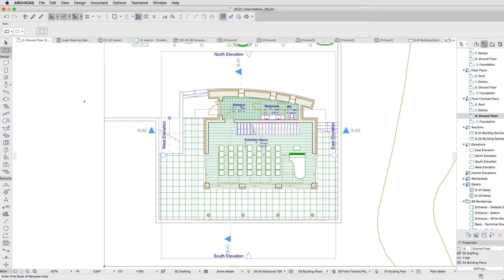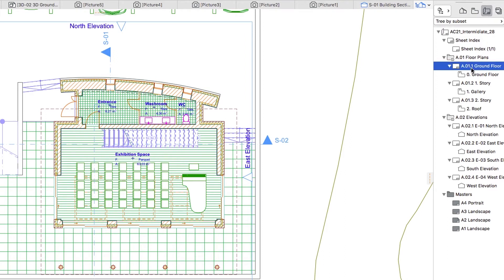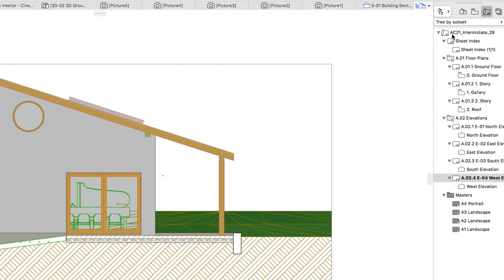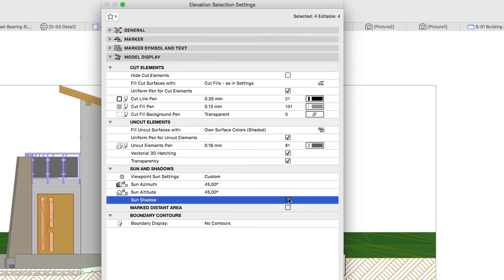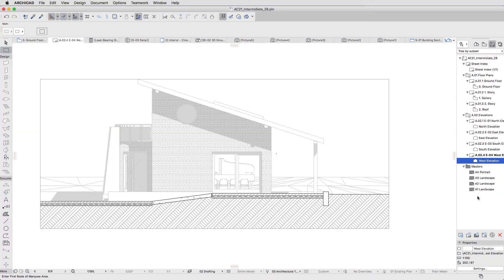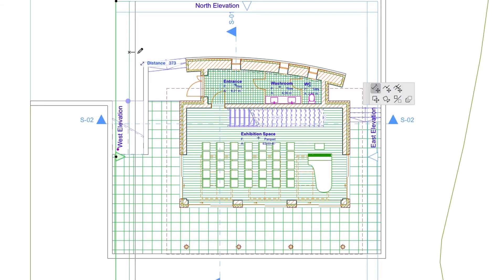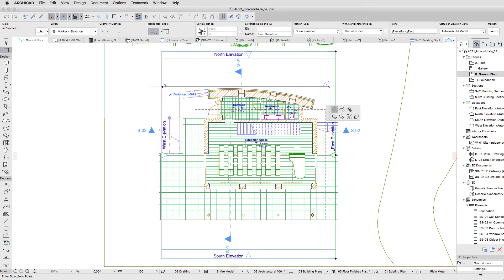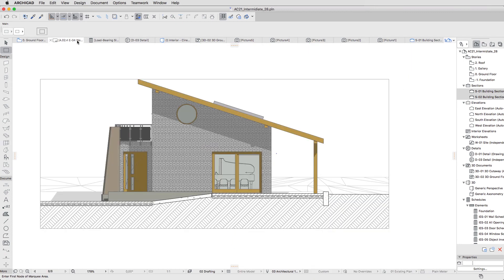Layout Book - ARCHICAD Training Series 3 - 77/84